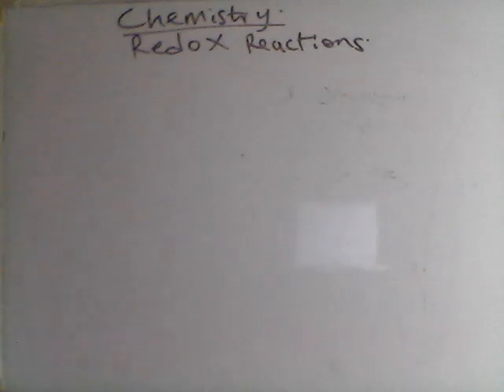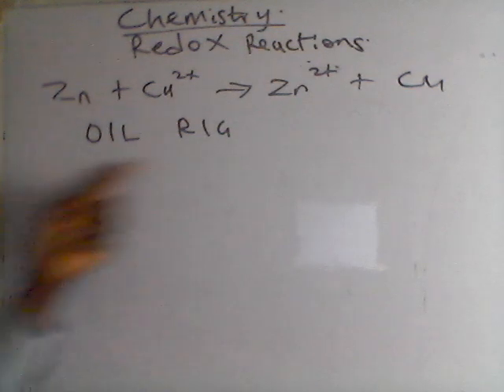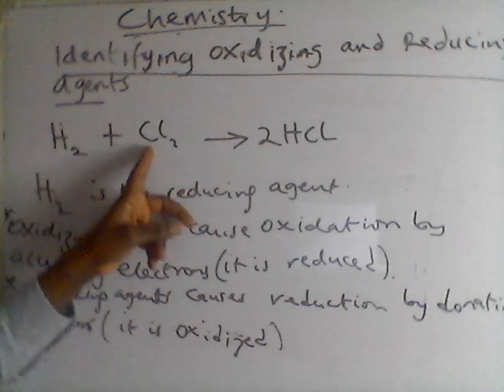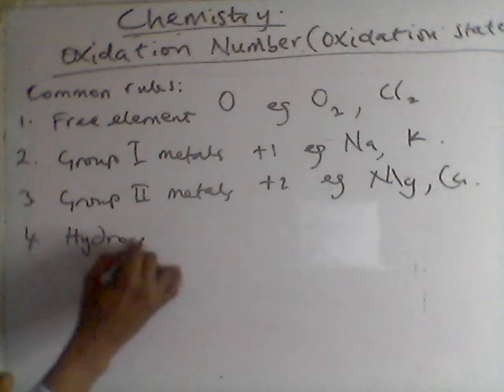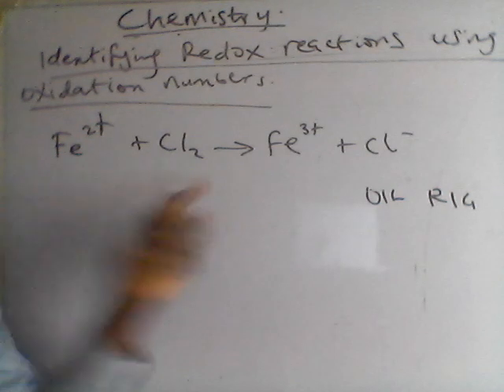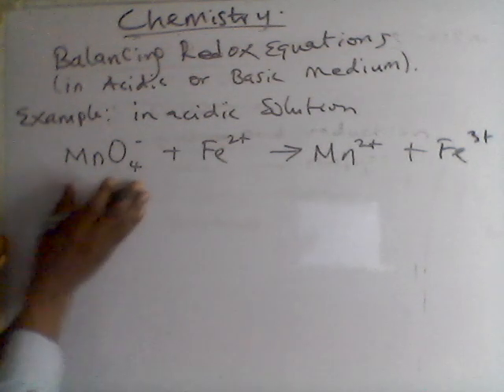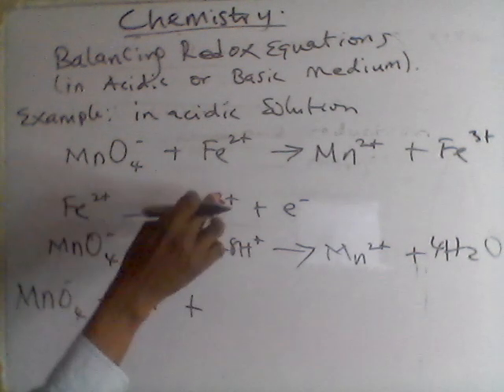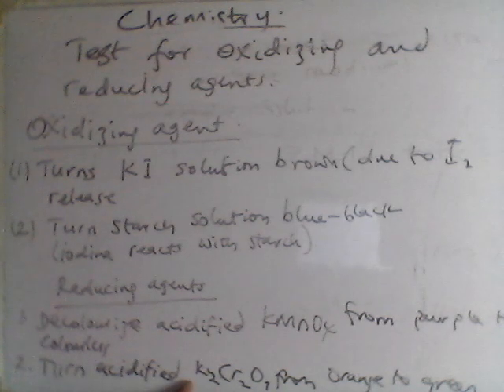Redox Reactions Made Easy: Master Oxidation & Reduction for WAEC/NECO | Upvision Concepts Academy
Are you preparing for WAEC or NECO Chemistry? In this comprehensive tutorial by Upvision Concepts Academy, we break down everything you need to know about Oxidation and Reduction (Redox Reactions) using clear explanations, IUPAC chemical names, and NECO-style practice questions.

🔍 What You’ll Learn in This Video:
✅ Definitions of oxidation and reduction (traditional and modern)
✅ Electron transfer & oxidation numbers
✅ How to identify oxidizing and reducing agents
✅ Redox reaction examples with IUPAC names
✅ Balancing redox equations in acidic medium
✅ Common redox color changes for practical questions
✅ 5 solved NECO-style questions with answers

📚 This video is perfect for WAEC, NECO, JAMB, and school exam prep.

📌 Watch, Learn, and Excel in Your Exams!

📘 NECO-STYLE QUESTIONS (IUPAC Naming Format)
Question 1:
In the reaction:
2Fe²⁺ + Cl₂ → 2Fe³⁺ + 2Cl⁻
Identify the oxidized and reduced species.
Answer:
Iron(II) ion (Fe²⁺) is oxidized to iron(III) ion (Fe³⁺)
Dichlorine (Cl₂) is reduced to chloride ion (Cl⁻)

Question 2:
Which of the following is a reducing agent?
A. Potassium manganate(VII)
B. Hydrogen sulfide
C. Nitric acid
D. Chlorine

Answer: B. Hydrogen sulfide (H₂S)

Question 3:
Calculate the oxidation number of sulfur in tetraoxosulfate(VI) acid (H₂SO₄).

Solution:
Let x = oxidation number of sulfur
2(+1) + x + 4(–2) = 0
2 + x – 8 = 0
x = +6
Answer: +6

Question 4:
Which of the following is a redox reaction?
A. Hydrochloric acid + sodium hydroxide → sodium chloride + water
B. Copper(II) ion + zinc → copper + zinc ion
C. Ammonium chloride → ammonia + hydrogen chloride
D. Silver nitrate + sodium chloride → sodium nitrate + silver chloride

Answer: B. Copper(II) ion + zinc → copper + zinc ion

Question 5:
In acidic medium, the color change of potassium manganate(VII) when reduced is:
A. Purple to pink
B. Purple to blue
C. Purple to colourless
D. Purple to green

Answer: C. Purple to colourless